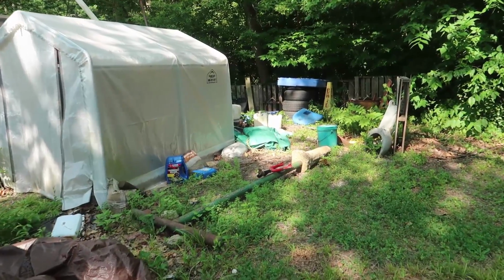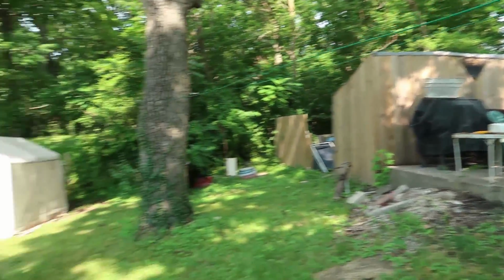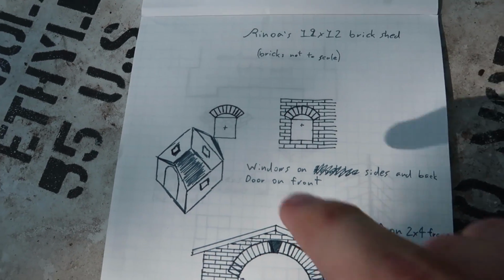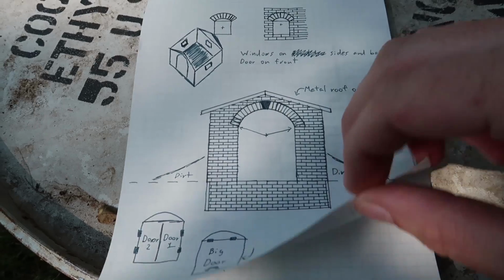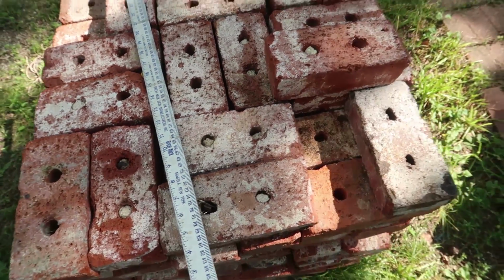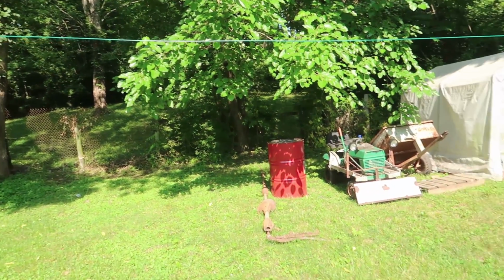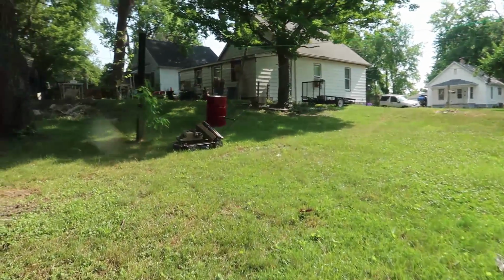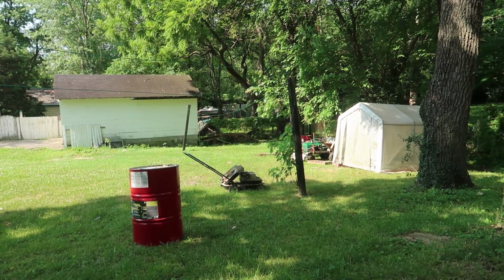Random Bits 0206: I'm building a small workshop, and i need help.